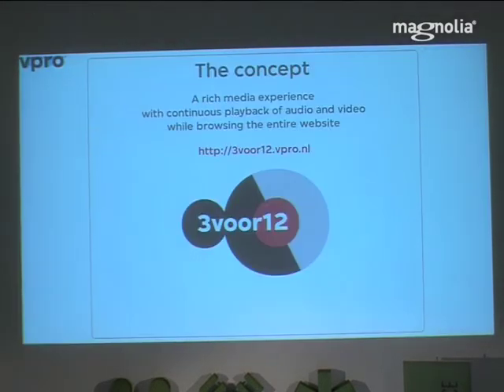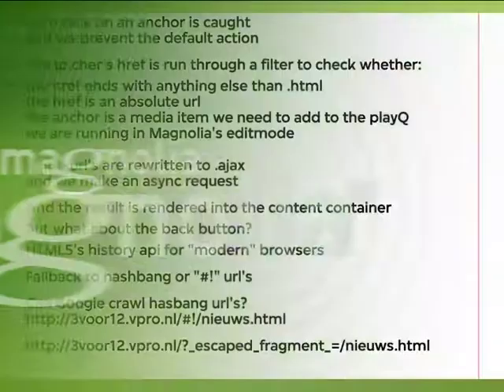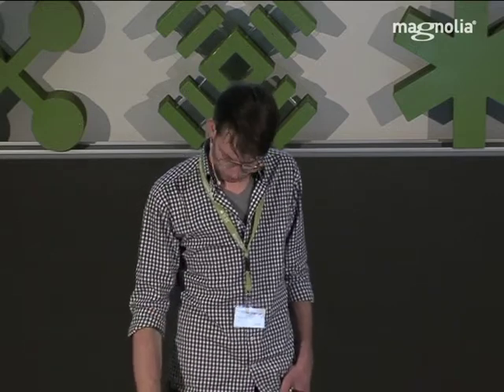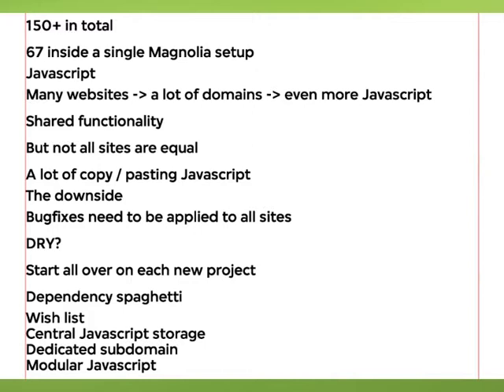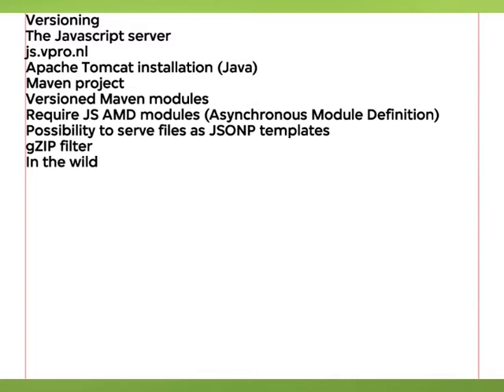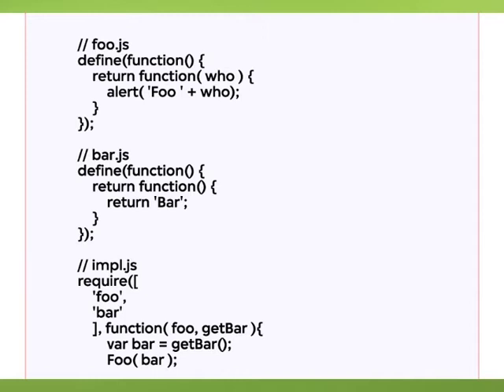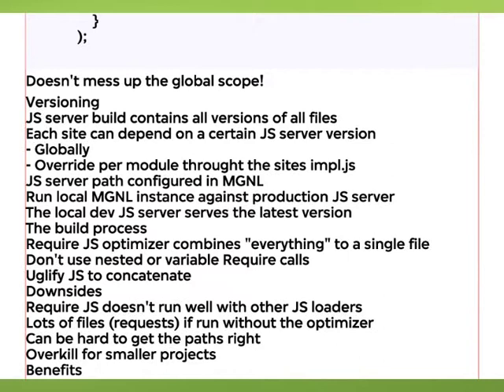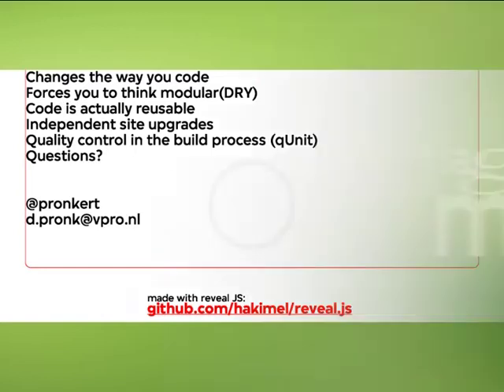Continuous Media Playback and RequireJS Modules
3voor12, Ajax and subtemplates
3VOOR12 is VPRO's alternative online music platform, keeping track of the latest (inter)national music news and releases and (Dutch) festival/concert reviews and media. All media present in the website can be played uninterrupted in the so called 'Luisterpaal', a sidebar with an editable playlist, while users are able to navigate through 3VOOR12's content at the same time. In this talk we will explain how we load the content using Magnolia's subtemplates and make use of Client Side Routing (CSR) and the HTML5 history.pushState.

Javascript server and RequireJS modules
VPRO maintains an ever growing amount of websites inside a single Magnolia instance. Each site used to have it's own set of scripts which caused a lot of copy / pasting and headaches when fixing bugs and adding new features throughout all the sites. So we decided to pull most of the scripts out of Magnolia and serve them as RequireJS modules from a dedicated Javascript server. This talk will show how we pulled this of.